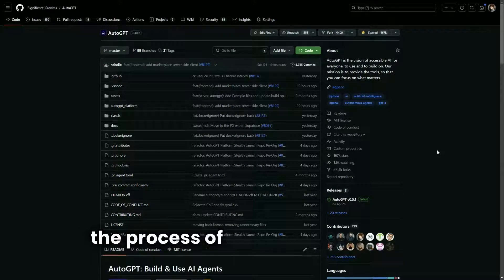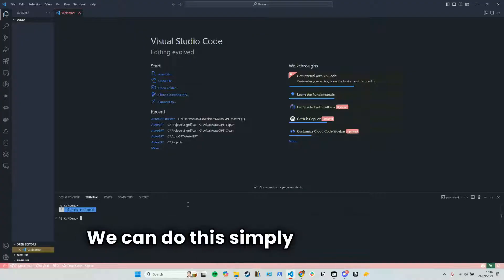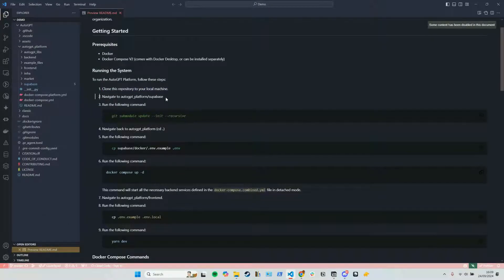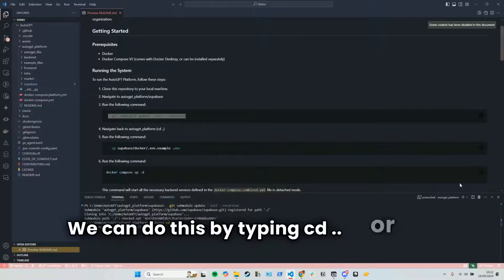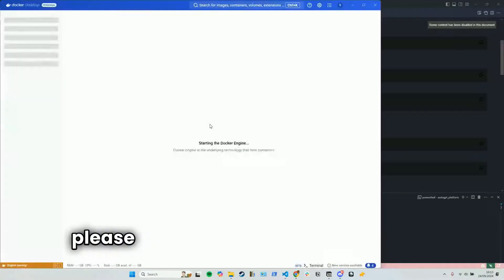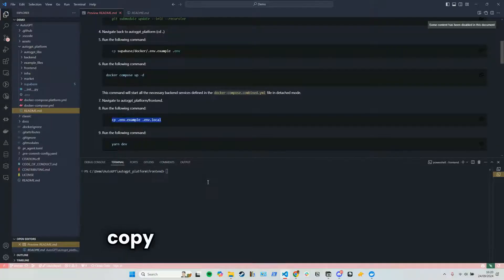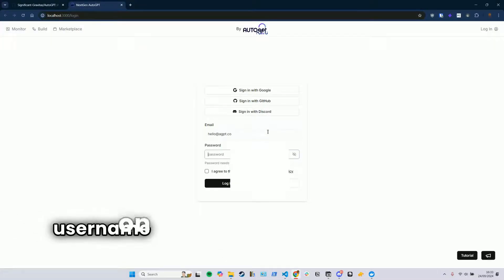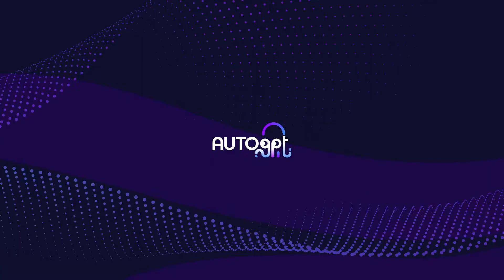How to Set Up AutoGPT: Self-Hosted Tutorial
In this comprehensive tutorial, we'll guide you through the process of setting up AutoGPT on your local machine.

You'll learn how to:
- Clone the AutoGPT repository from GitHub
- Set up the project in Visual Studio Code
- Install and configure the Supabase folder
- Use Docker to run necessary commands
- Set up the front-end components
- Launch the Auto -GPT interface in your browser

Prerequisites: Make sure you have VS Code and Docker installed before starting.

Prefer cloud-hosted?